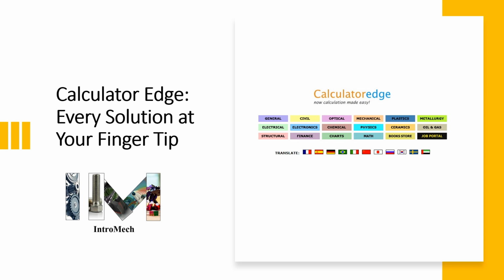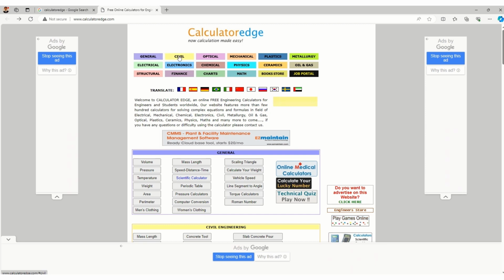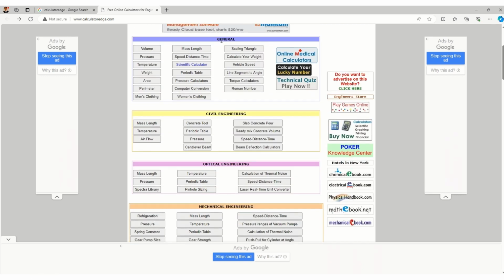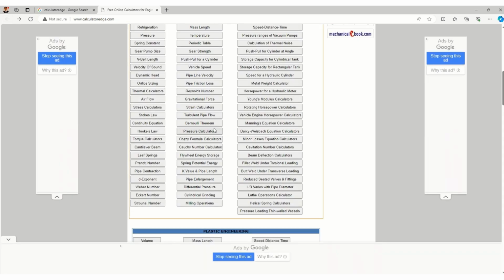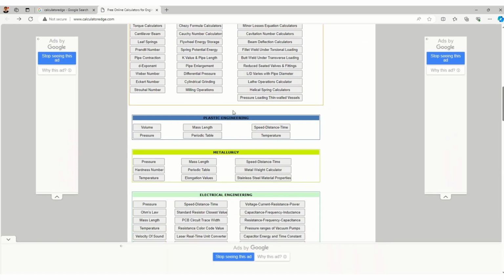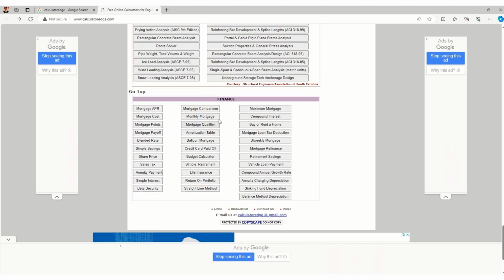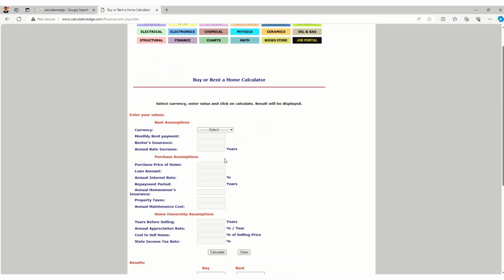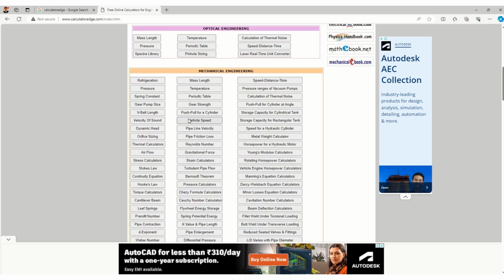Calculator Edge: -Every Solution at Your Fingertip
IN THIS VIDEO YOU WILL LEARN HOW TO USE A CALCULATOR EDGE TOOL TO DESIGN DIFFERENT PARTS FOR YOUR APPLICATION/SYSTEM.